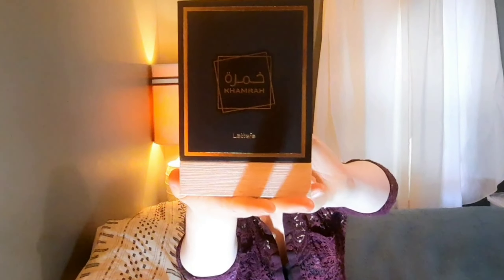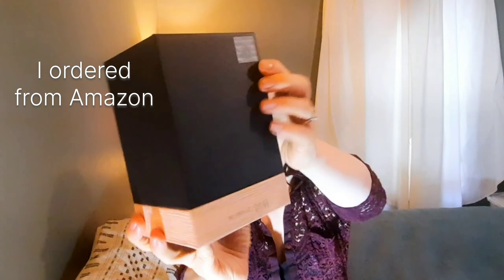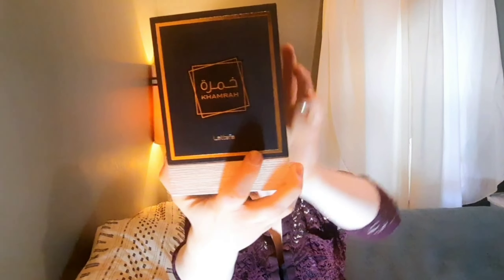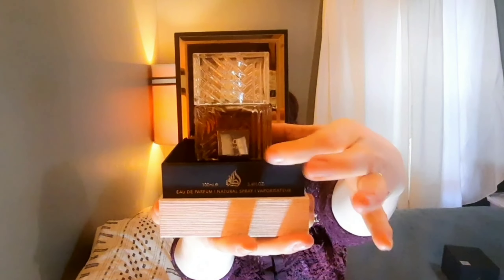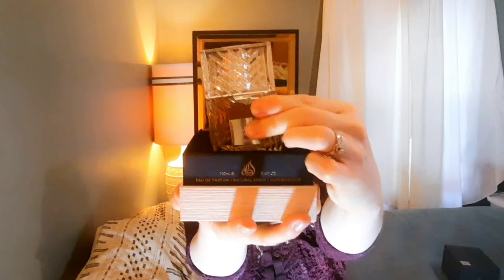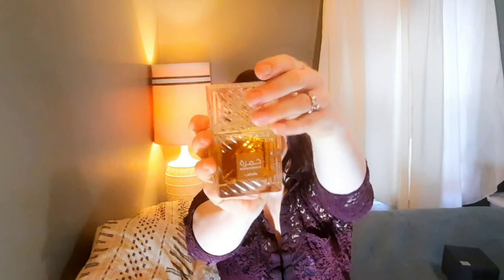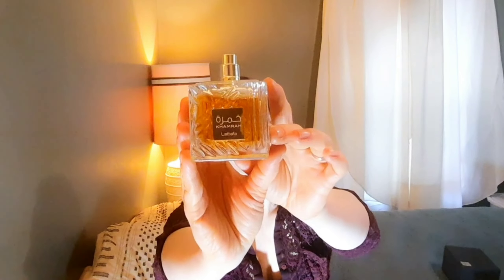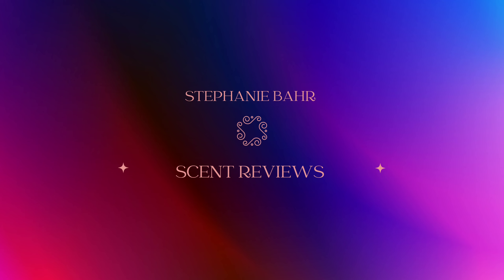Khamrah Lattafa Review 🥃🍎🥧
Perfume notes are from Fragrantica

I will be working on better video and lighting quality in the future 🙃

Video edited with VN video editor app